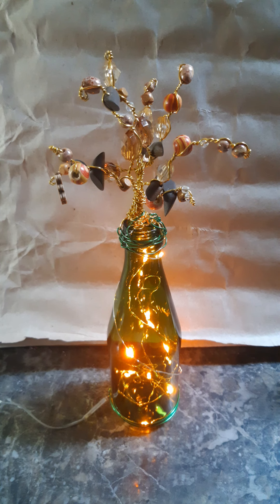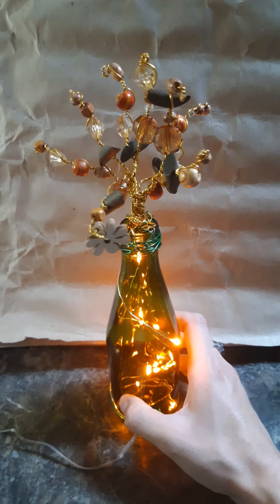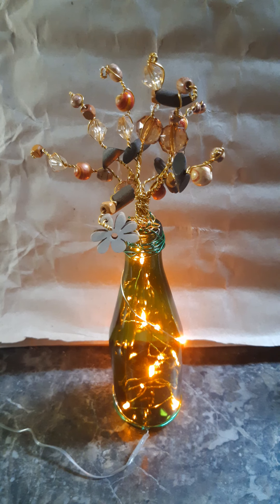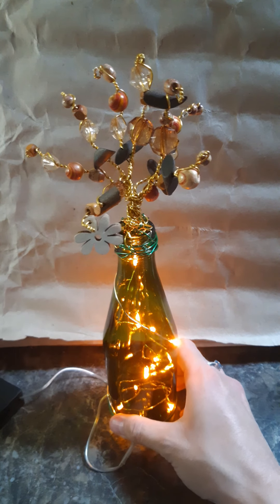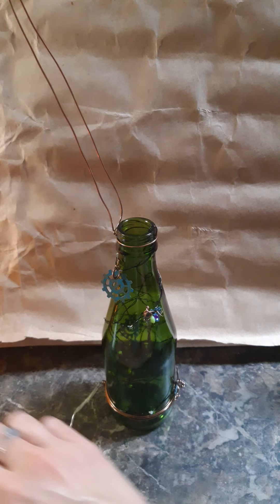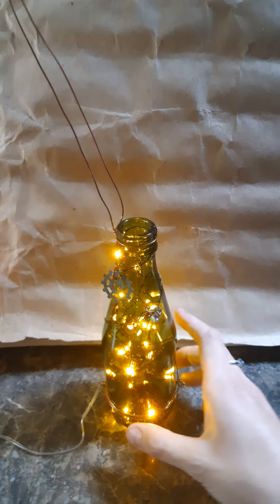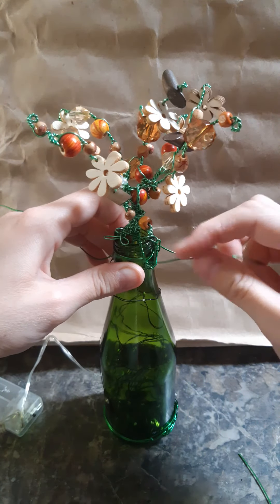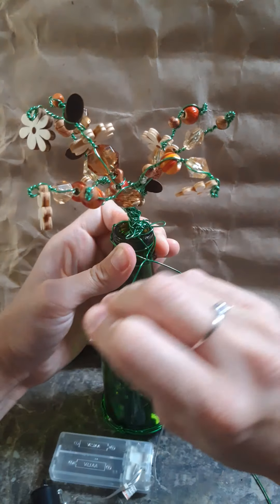Tree Lamp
In today's video I'll be assembling one of my tree lamps!